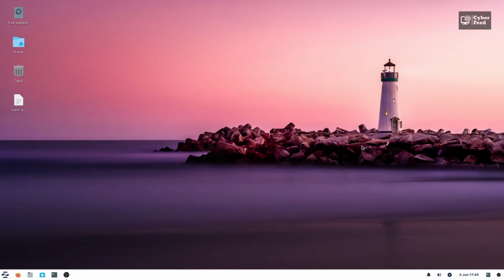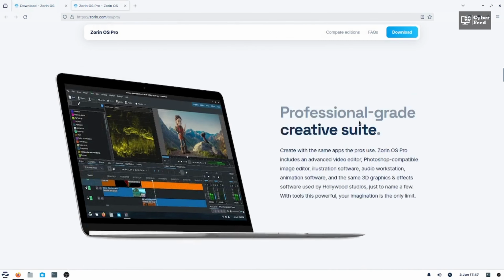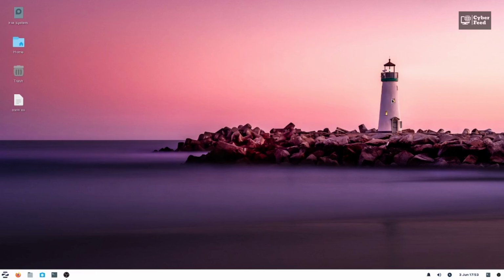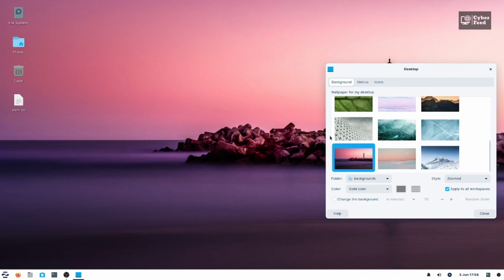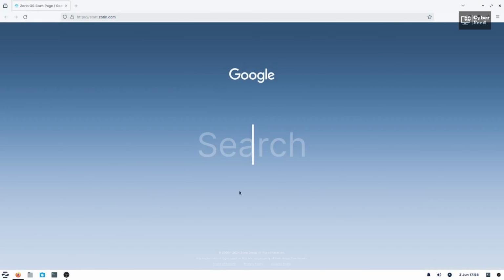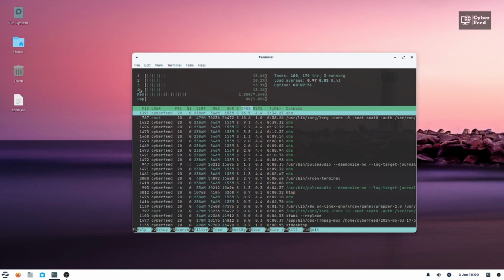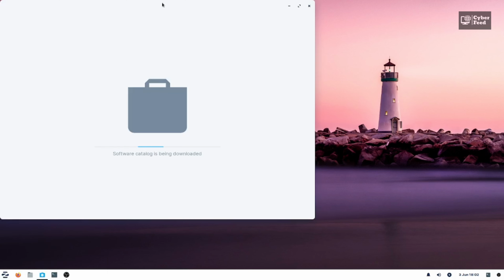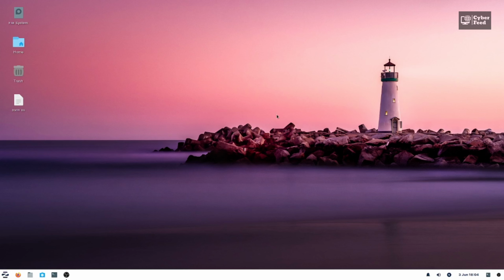Zorin OS, A Very Beautiful Linux Distribution. Better than Windows?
Zorin OS is a user-friendly, Ubuntu-based Linux distribution designed to provide a smooth and familiar experience for users transitioning from Windows or macOS. It features a polished, customizable interface, pre-installed software for everyday tasks, and a focus on security and performance. Ideal for both beginners and experienced users, Zorin OS offers a robust and versatile computing environment.